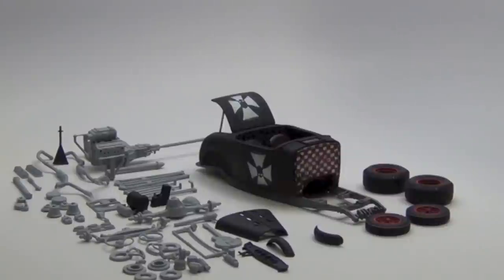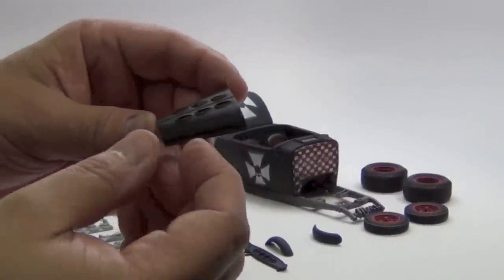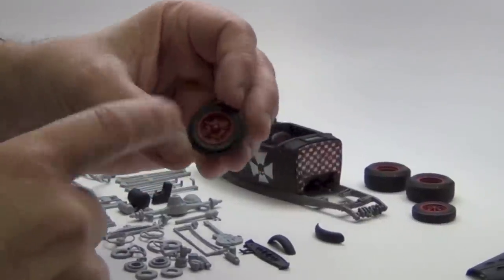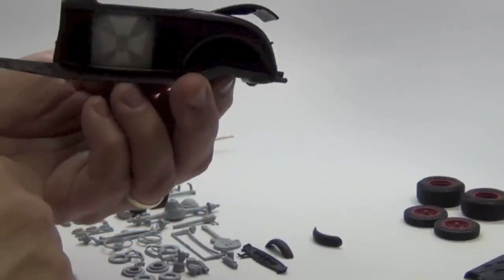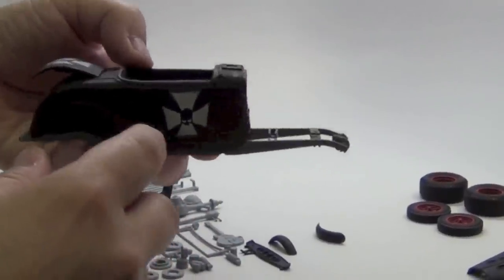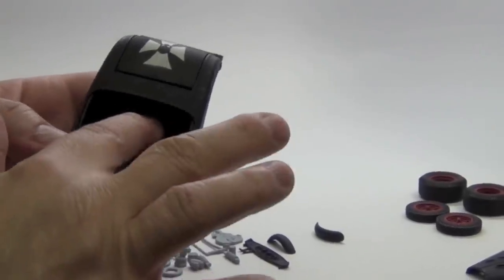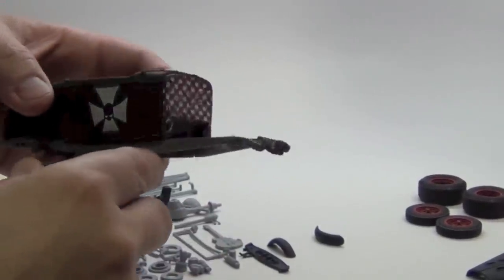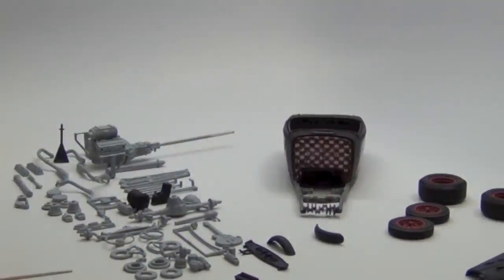ON THE SLAB: Rat-Rat-Tat-Tat!